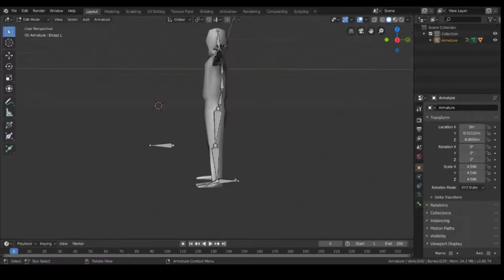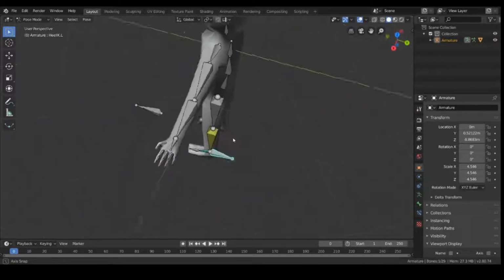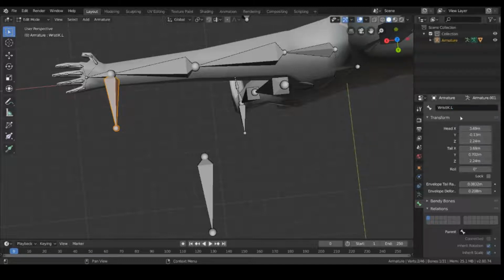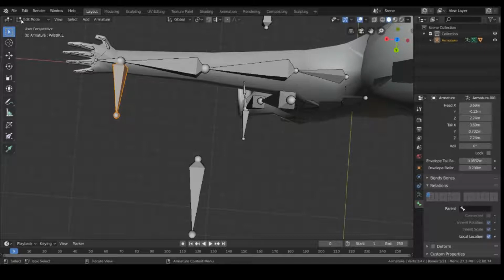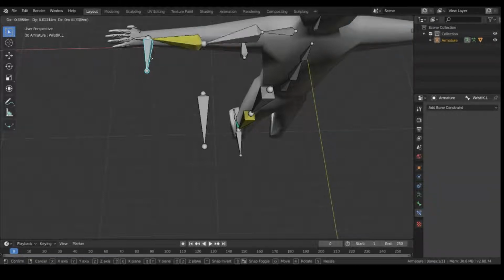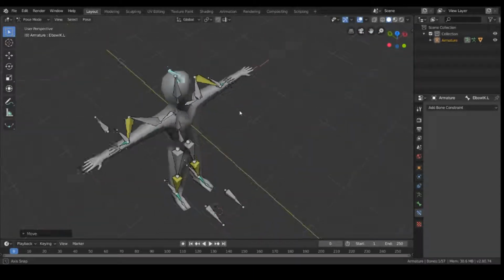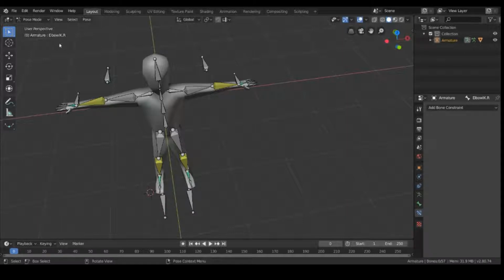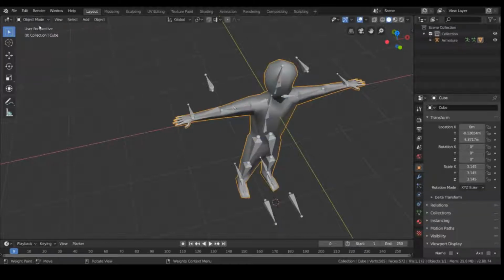POA E22 Inverse Kinematics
hey there lads and ladettes its your friendly neighborhood Apollo here with another actually useful video talking about inverse kinematics using Blender 2.8 EEVEE. its quick and its easy but most importantly its free. So come on take a look and if you like this video or find it helpful go over to Royal Skies LLC in the link below to give him the thumbs up and sub. ENJJOY!!

On Twitter where i am slowly loosing hope in humanity

And on the PSN where i play once a week now
APOLLO_021